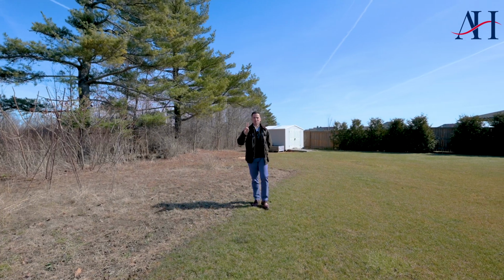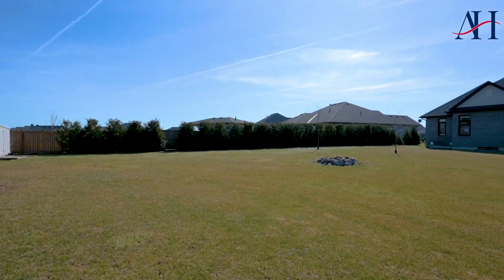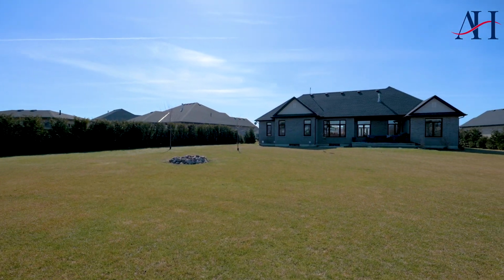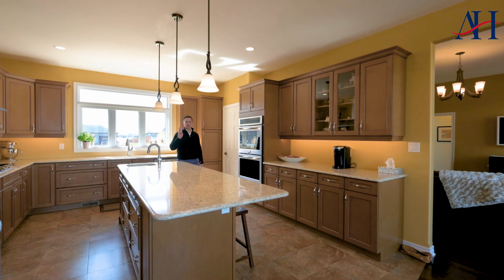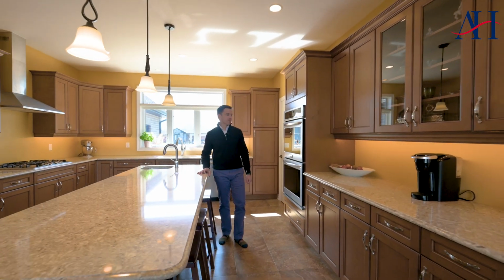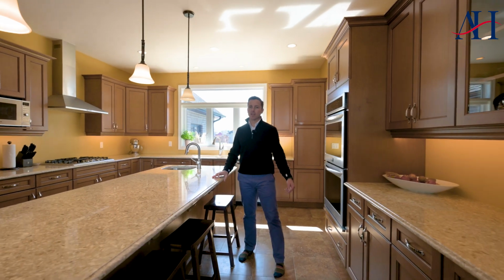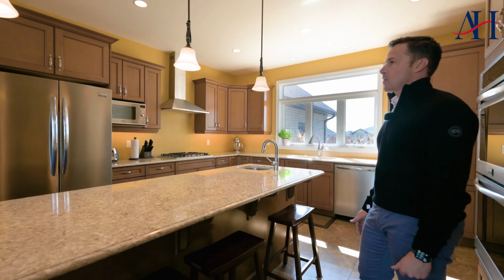Dean Holtz Photography provides Professional Sarnia Real Estate Photography/Videography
Sarnia Real Estate Photography provided by Dean Holtz Photography/Videography of Sarnia